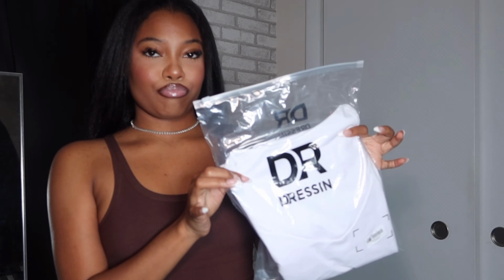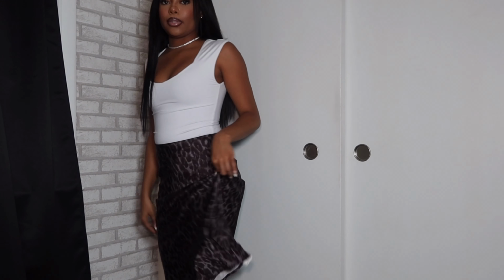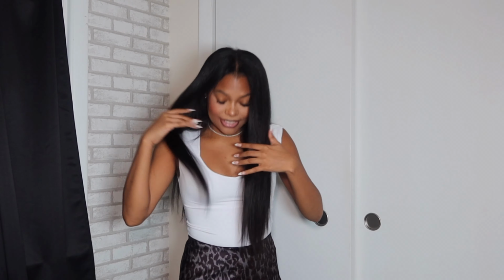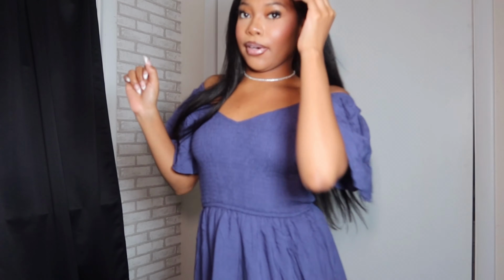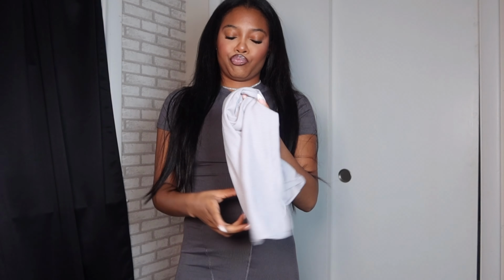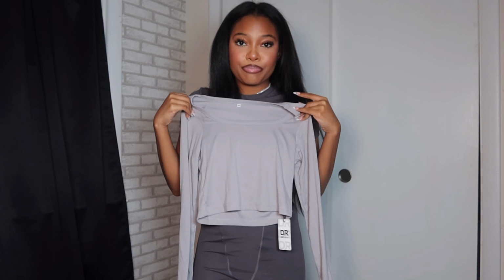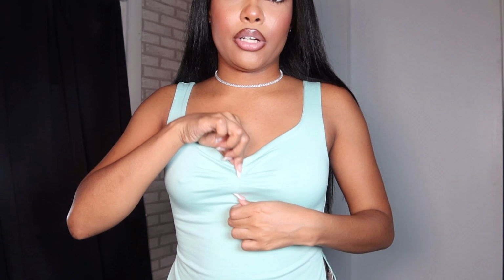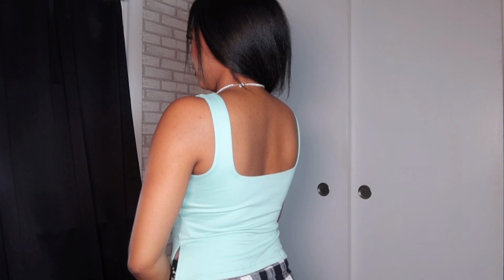DRESSIN Fall Basic Haul | *Affordable* Two Piece Sets, Long Sleeves, Perfect Bodysuits + More 🍂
watch in Advance Quality 1440p/2160p by clicking the ⚙️ in top right corner !

Wrinkle Surplice Long Sleeve T-shirt DNH000353

Leopard Printing High Rise Elastic Waist Skirt DH000003_PAT2_S

Lapel Shirt Long Sleeve Blouse DH000068_B_S

Round Neck Tank DNH000214 DBR XS

V-neck Sleeveless Knit Bodysuit DNH000429_B_S

Pleating V-neck Flounce A-line Dress DNH000321 _BL_S

Crew Neck T-shirt & High Waist Leggings DNH000369_DG_XS

Solid Square Neck Long Sleeve T-Shirt DIHL000246_G_XS

Wrinkle Square Neck Tank DNH000069 _G_S

V-neck Sleeveless Knit Bodysuit DH000429 _W_ S

code: qLoqzoTK

about ME
-age : 21
-birthday : july 8
-camera : Canon g7x Mark iii
-favorite color : B&W